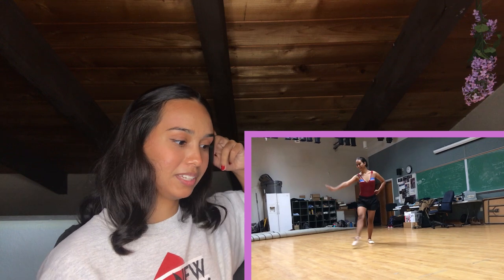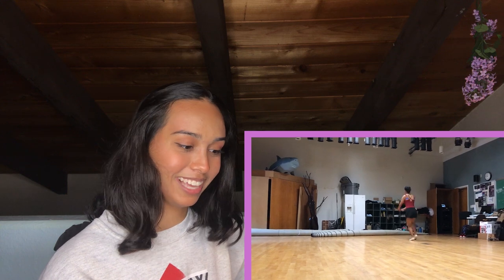ONE YEAR OF BALLET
TECHNICALLY TWO SEMESTERS OF BALLET BUT WHOS COUNTING.
GOT SOME INJURIES, GOT SICK, FAILED A BIT BUT ITS ALL PART OF THE PROCESS

TELL ME YOUR STORIES!

PERFORMED:
GAMZATTI VARIATION
ESMERALDA VARIATION (2018 VS 2019)